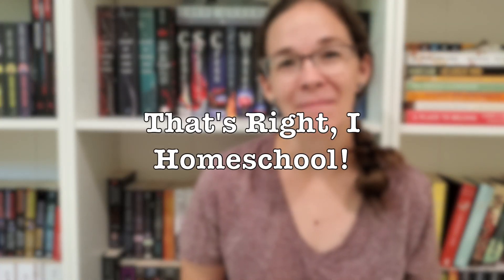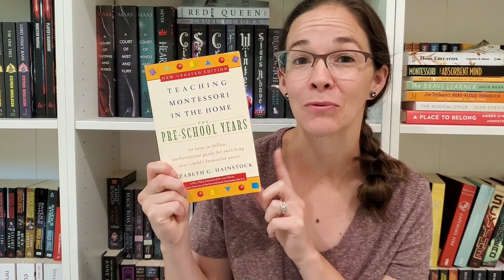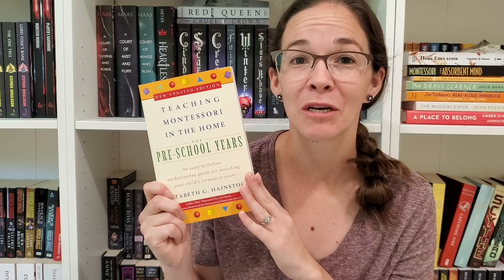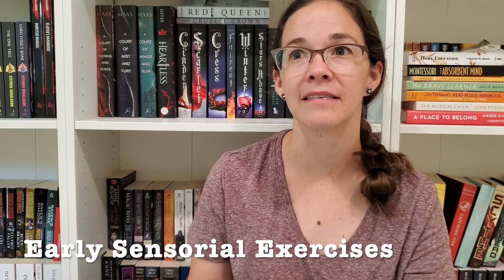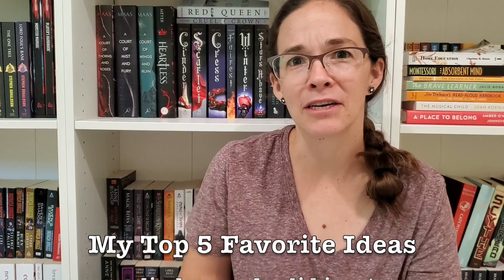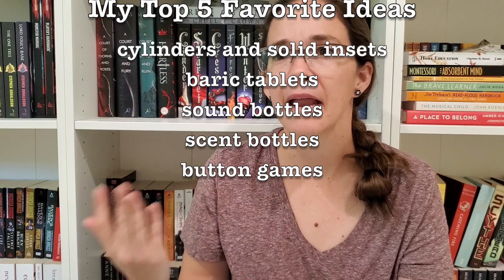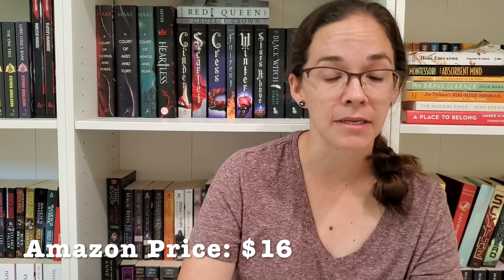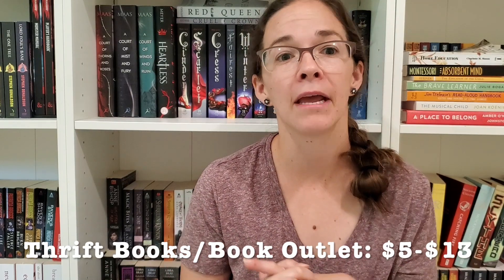Teaching Montessori in the Home | The Pre-School Years | Book Review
Teaching Montessori in the Home: The Pre-School Years - Elizabeth G. Hainstock